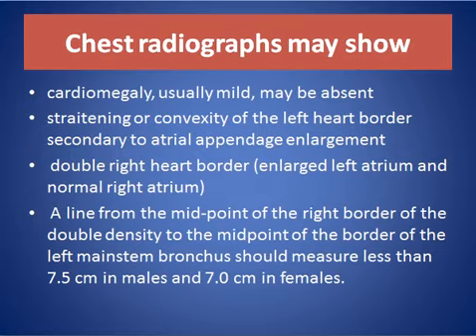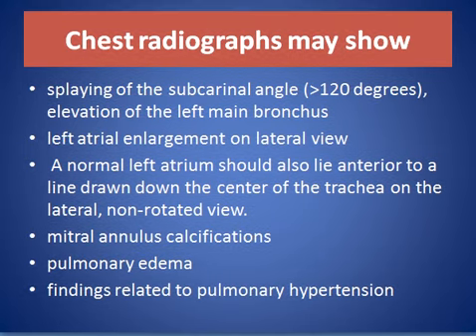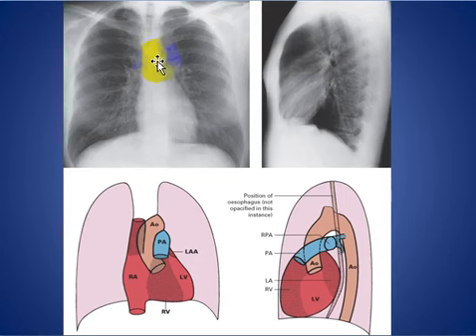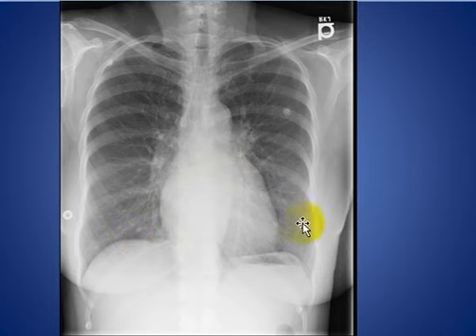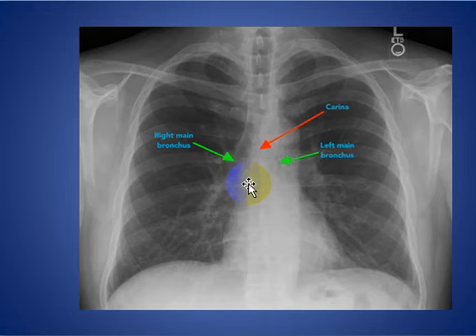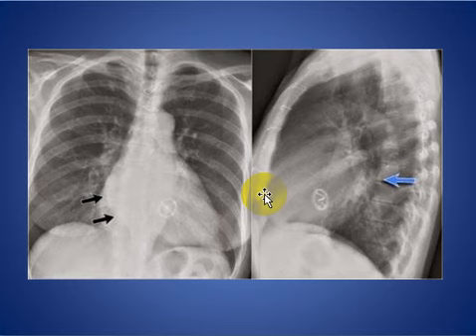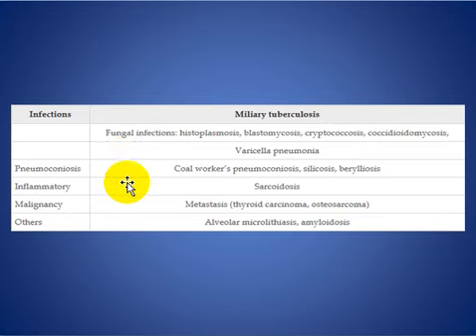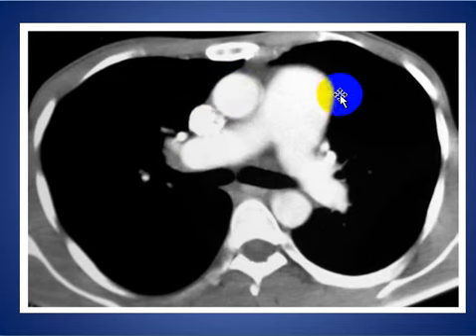Mitral Stenosis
SHORT TALK ABOUT Mitral Stenosis

CONSULTANT RADIOLOGIST